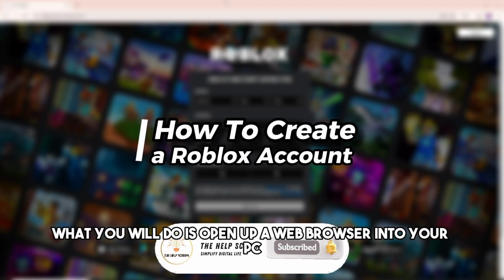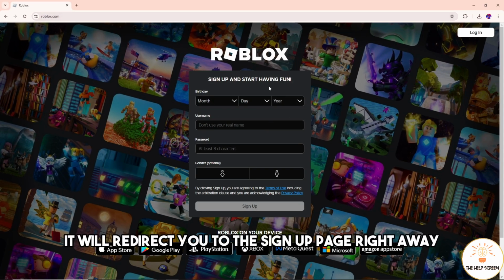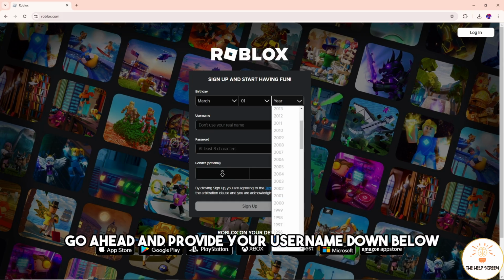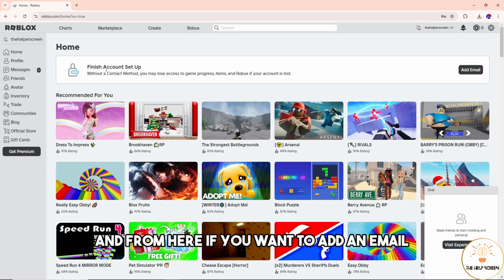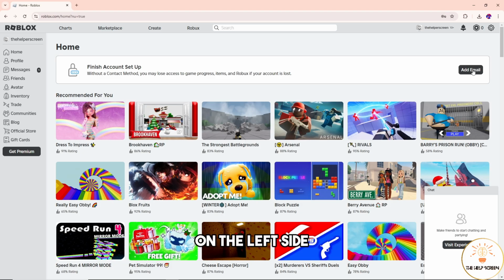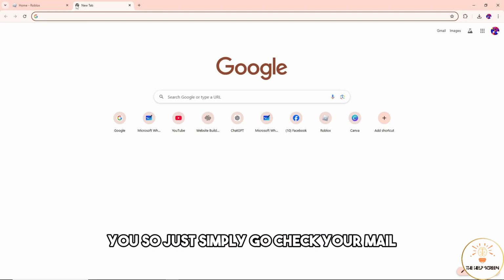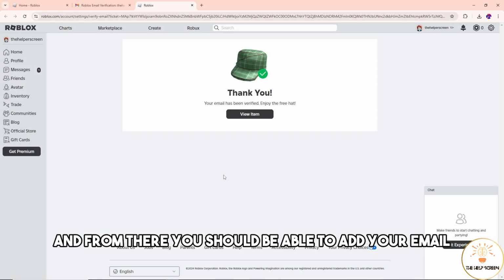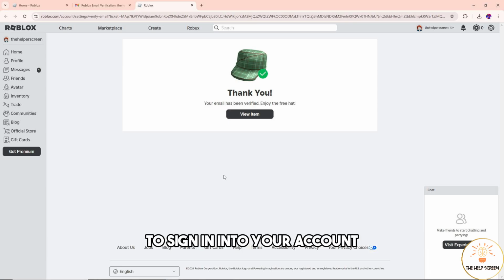How To Create a Roblox Account | Easy Tutorial for Beginners 🔥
In this tutorial, I'll guide you through the steps to create a Roblox account easily. Whether you're new to Roblox or just need help setting up your account, this guide covers everything you need to get started.